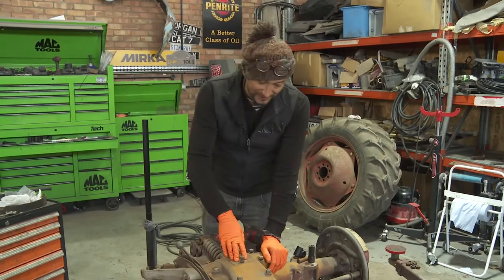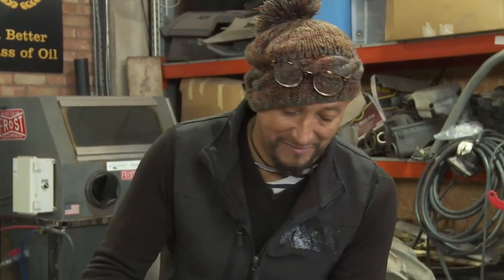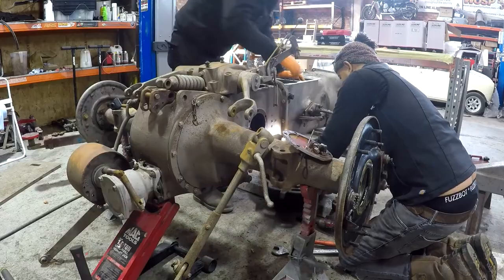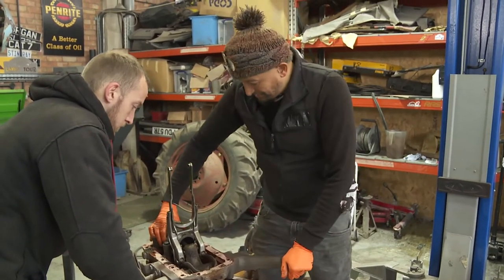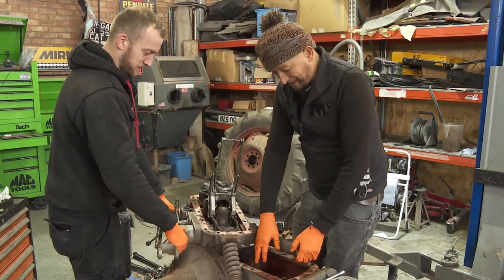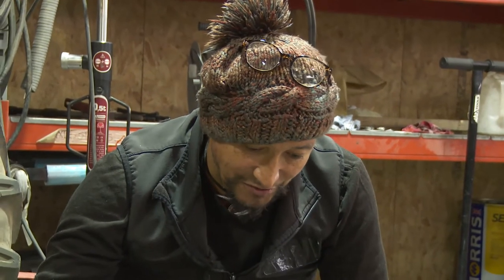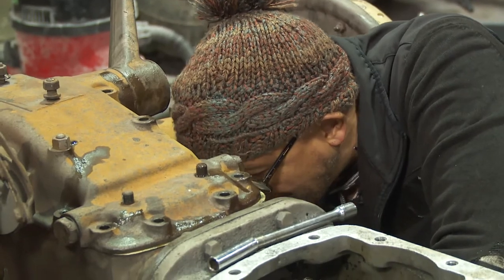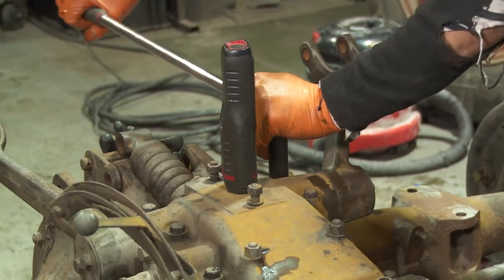Ferguson Tractor - Hydraulics | Workshop Uncut | Car S.O.S.